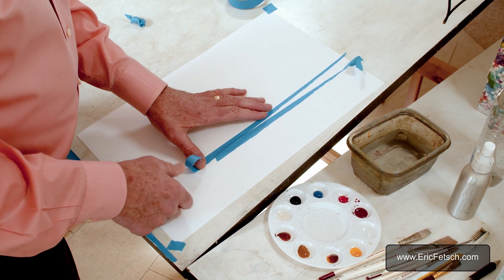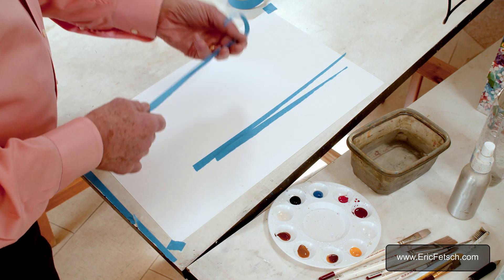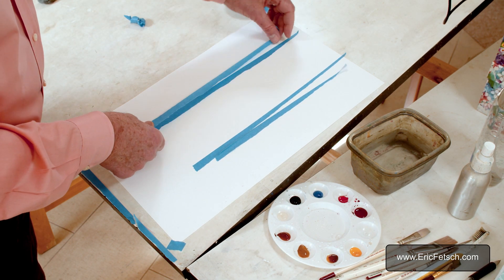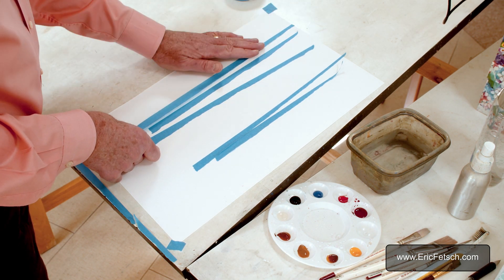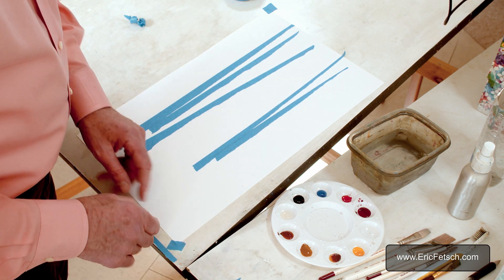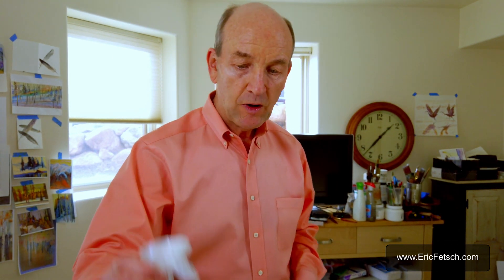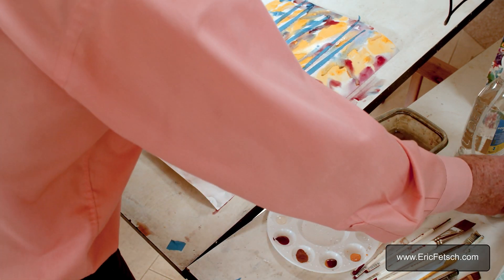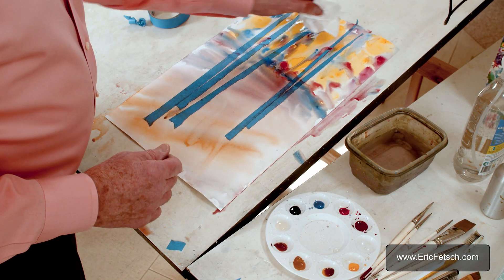How to Watercolor Colorful Colorado Aspens In Watercolor Tutorial Using Masking and Toothbrush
Watercolor Colorful Colorado Aspens.

Today we learn how to use unique methods and materials to create a bold, vibrant Watercolor.
This Workshop will show you how to paint in strong values and juicy colors by applying Masking Tape to preserve our whites, and a Toothbrush adding texture.
You can apply these techniques to any of your favorite subjects.
Introduction 01:11
Tearing Tape 01:43
Background 04:05
Supplies 07:04
Peeling Tape 10:30
Tree Toning 11:44
Branches  15:14
Foreground Grasses  19:07
Gel Pen Details 21:09
Toothbrush Texture 22:20
Unifying the Painting 26:20